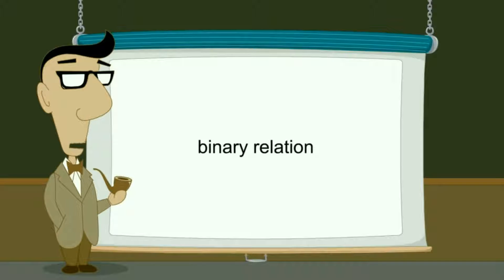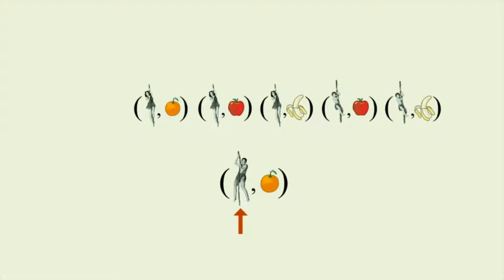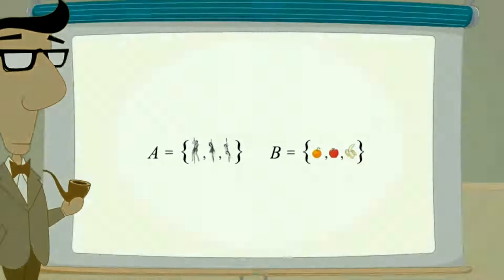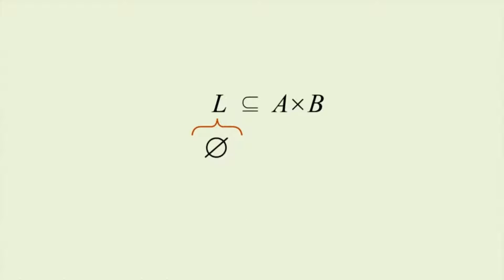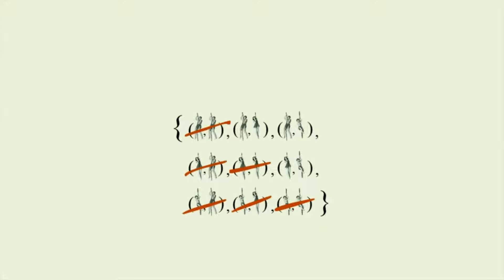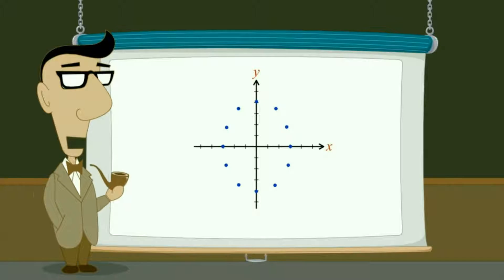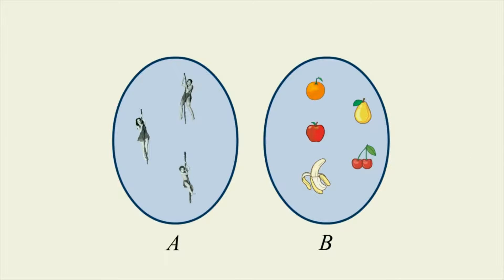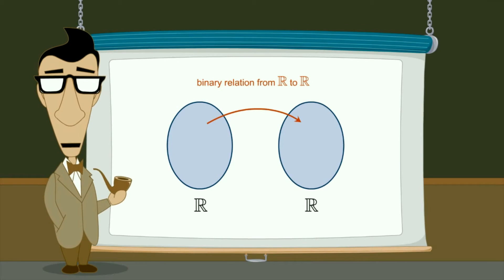Binary Relation Basics Concept Animation